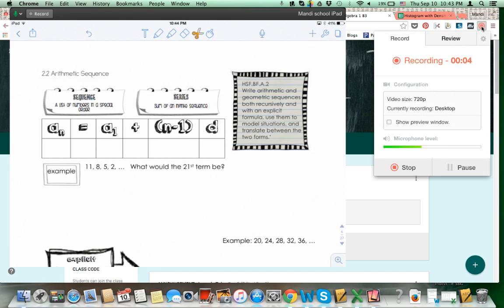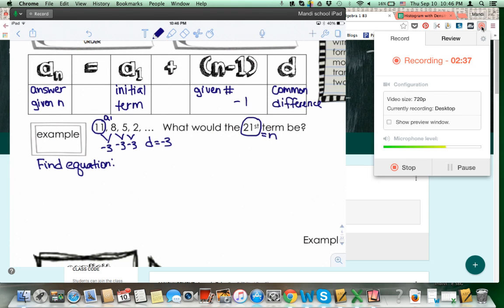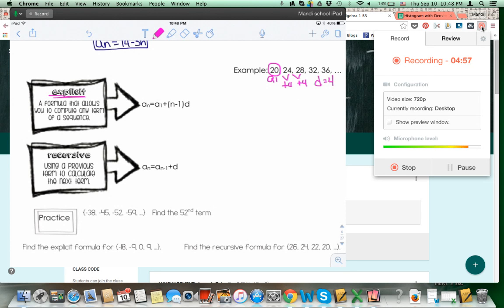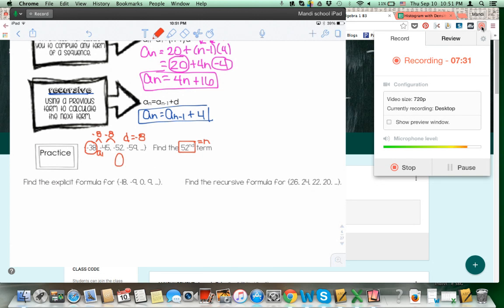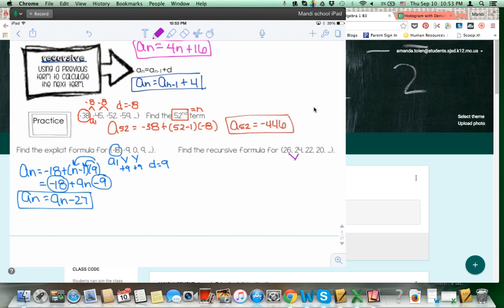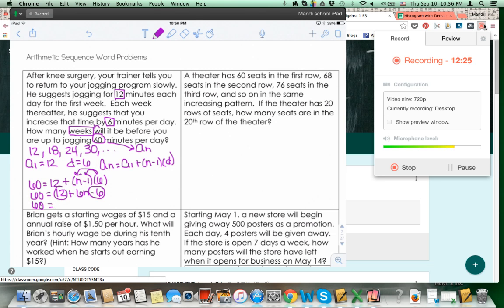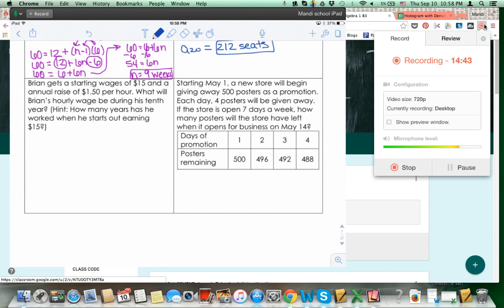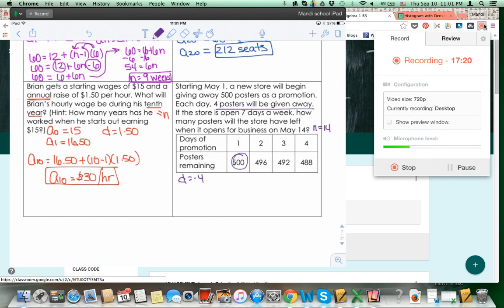2.2 Arithmetic Sequence